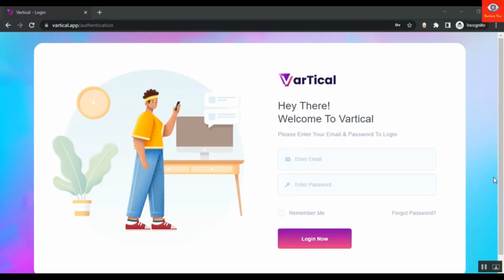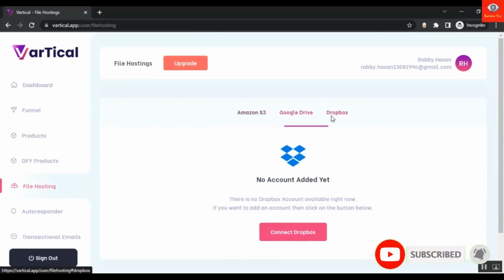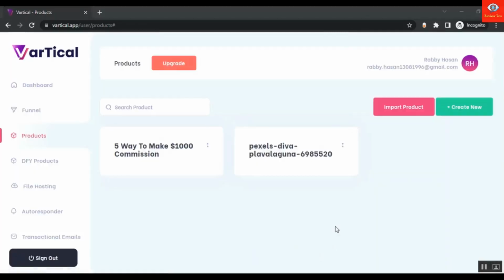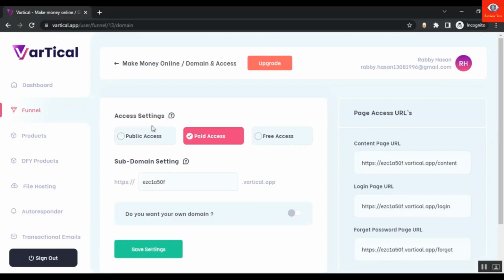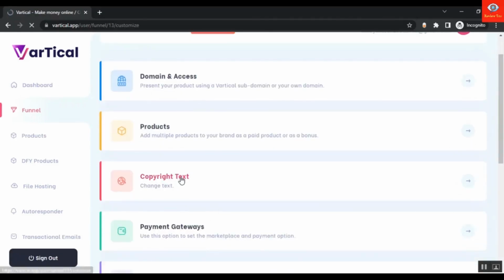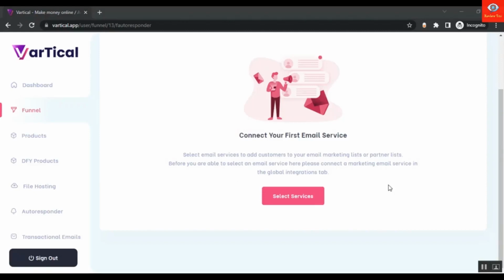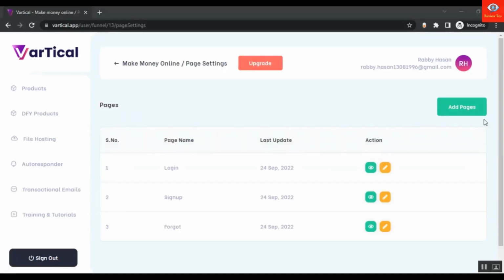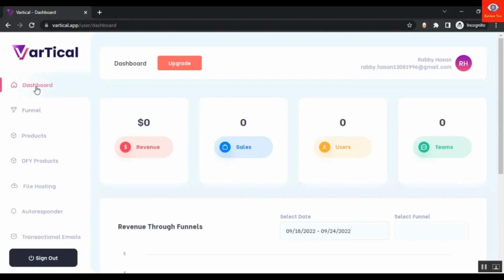VarticalAI Review, Features & Benefits, Bonuses & Demo I VarticalAI I VarticalAI review & tutorial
VarticalAI Review, Features & Benefits, Bonuses & Demo I VarticalAI I VarticalAI review & tutorial I review tec I sean cannell :

⭕ About Product :
VarTicalAI: Your Own Unique Full-Blown, Ready-To-Profit A.I. Based DFY Digital Product Agency… In Just 45 Seconds

Your Queries💯 :
➡VarticalAI Review
➡VarticalAI Reviews
➡VarticalAI
➡VarticalAI Review and Custom Bonuses
➡VarticalAI review and bonus
➡VarticalAI review and hbonuses
➡VarticalAI bonuses
➡VarticalAI Bonus
➡VarticalAI demo
➡Get VarticalAI
➡VarticalAI walkthrough
➡VarticalAI funnel
➡VarticalAI Upsells
➡VarticalAI best bonuses
➡VarticalAI best bonus
➡VarticalAI review and best bonuses
➡VarticalAI Software

➡VarticalAI review
➡VarticalAI bonus
➡VarticalAI bonuses
➡VarticalAI software review
➡VarticalAI tutorial
➡mark gossage
➡art flair
➡VarticalAI review
➡VarticalAI
➡VarticalAI ult
➡Art Flair

➡Mark gossage
➡Thirty Minute Marketing
➡William Johnson
➡Mazhar Hangad

➡review
➡bonus
➡digital products
➡jvzoo products
➡internet marketing review
➡internet marketing
➡warrior plus review
➡jvzoo review
➡online marketer